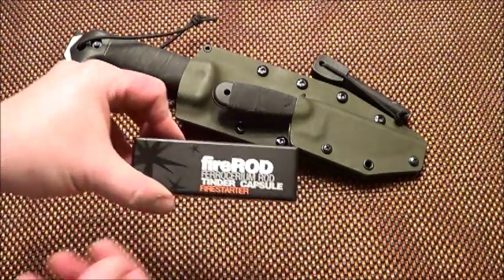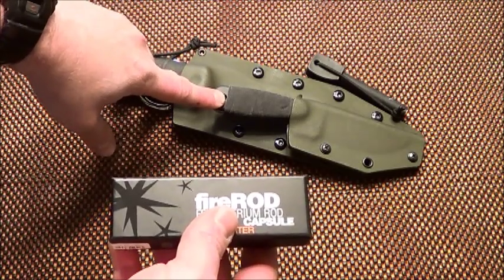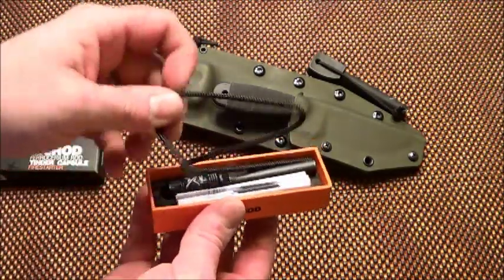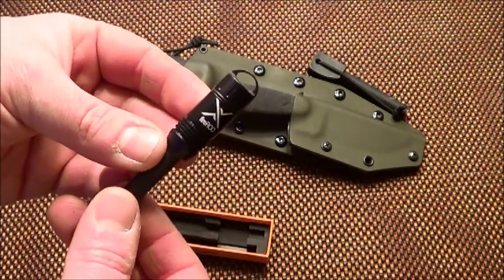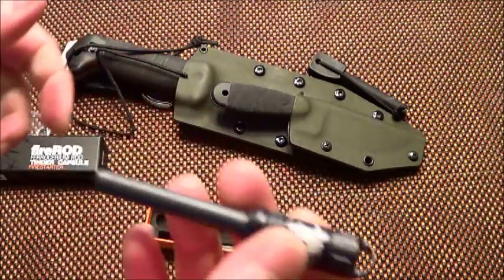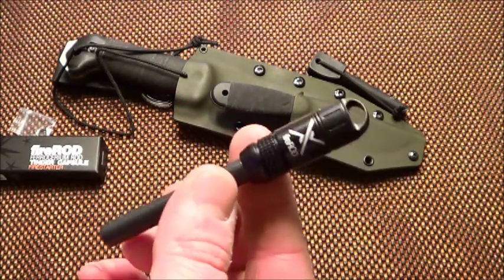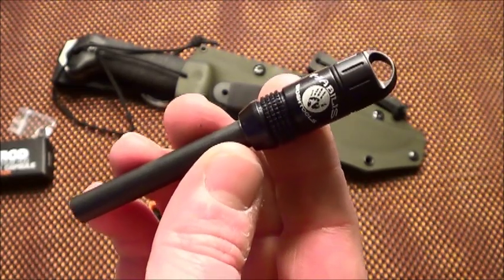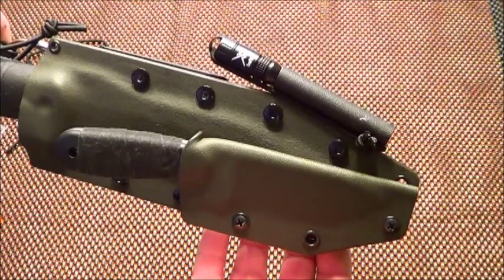Exotac FireRod Review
Preparedmind101 picked up some new bling for my Becker BK7 today..a Exotac FireRod. This is the short and sweet review of this fine piece of fire starting wonder tool...